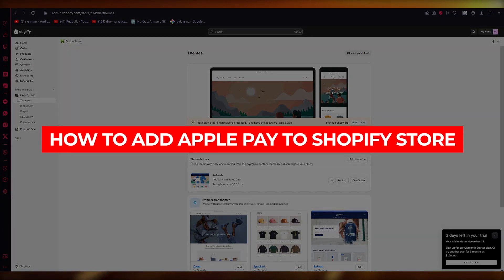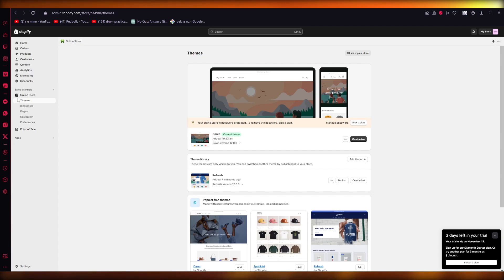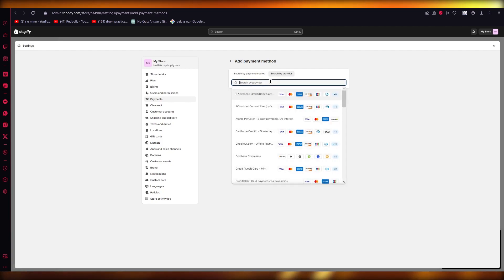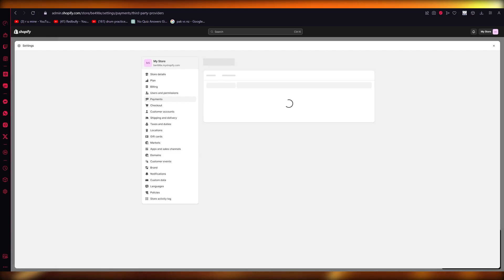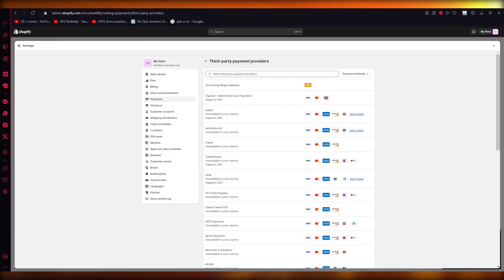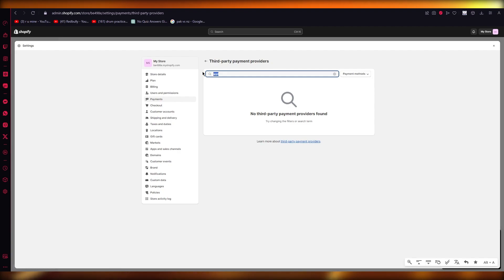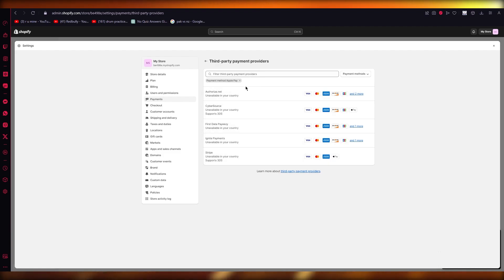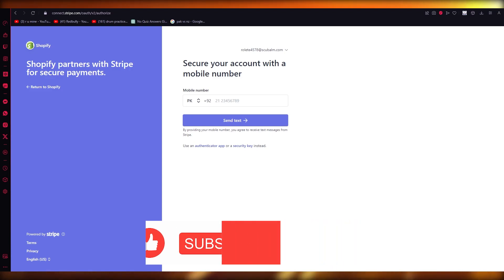How To Add Apple Pay To Shopify Store (2024) Full Guide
Adding Apple Pay to your Shopify store is a simple and efficient way to enhance your customers' shopping experience. With Apple Pay, customers can make secure and contactless payments using their Apple devices, making the checkout process faster and more convenient. To add Apple Pay to your Shopify store, you first need to enable the feature in your Shopify Payments settings.

Then, you can customize the appearance of the Apple Pay button to match your store's branding. Once everything is set up, your customers will be able to easily make purchases using Apple Pay, increasing conversions and customer satisfaction. With these easy steps, you can seamlessly integrate Apple Pay into your Shopify store and provide a seamless shopping experience for your customers.